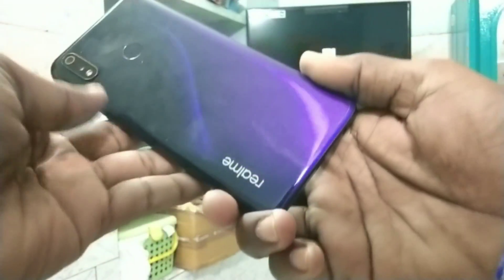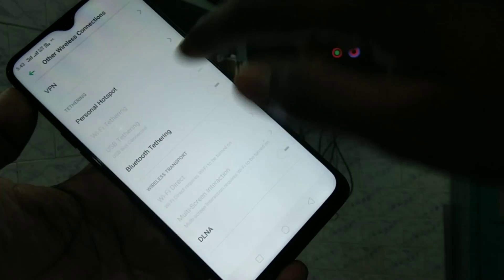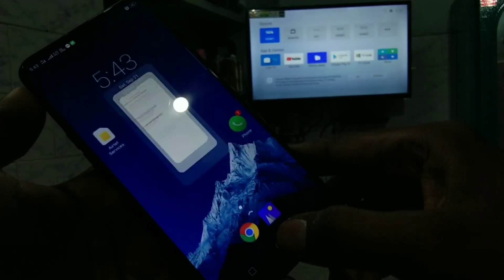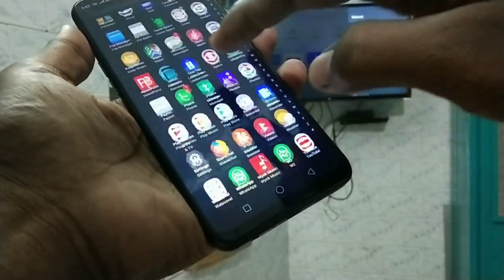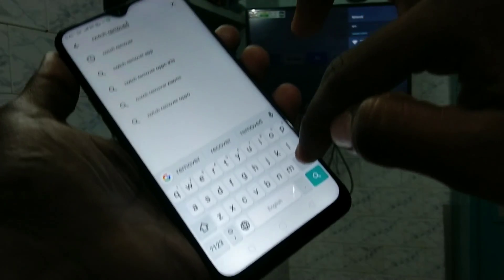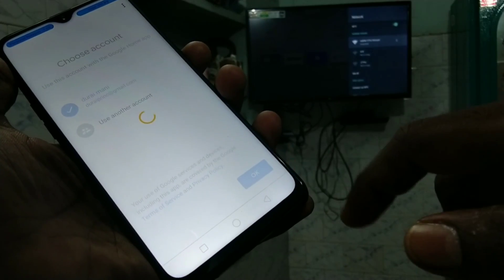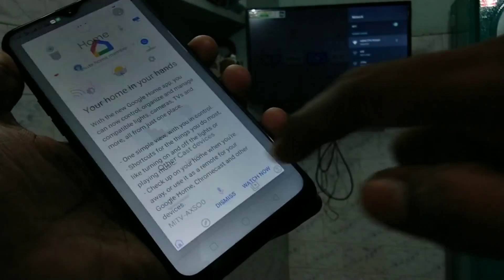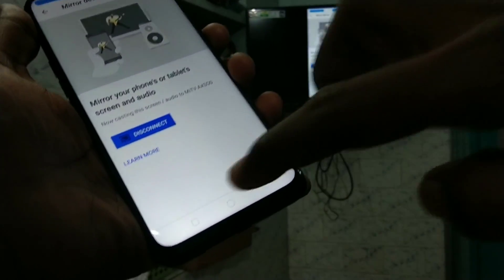How to do screen mirroring in Realme 3 Pro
Realme 3 Pro Screen Mirroring: This video tutorial is all about how to do screen mirroring in Realme 3 Pro with any android TV. You need to install Google Home app to enable screen mirroring in Realme 3 Pro. Please try it in your Realme 3 Pro and let us know if you can able to do Realme 3 Pro screen mirroring perfectly.